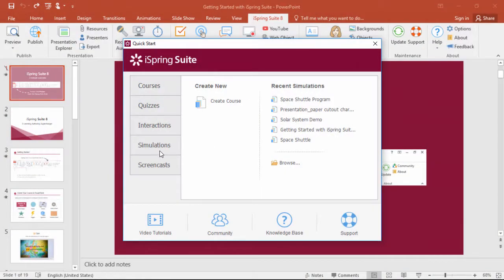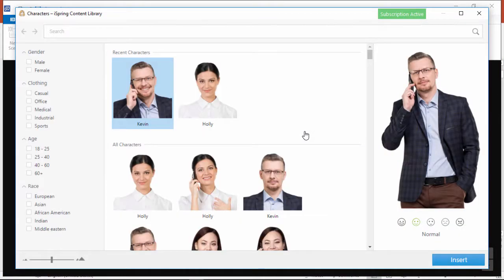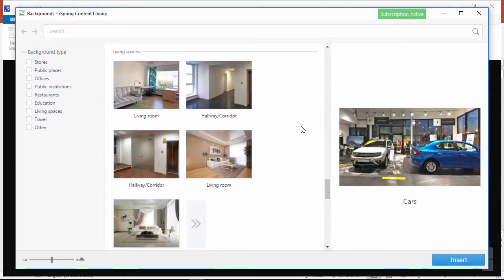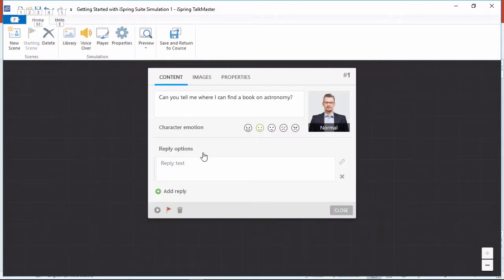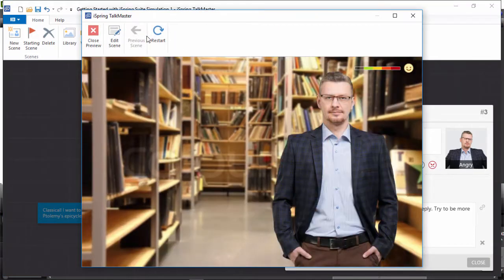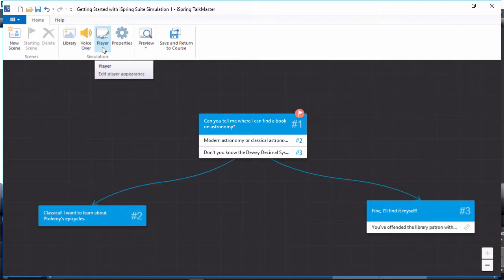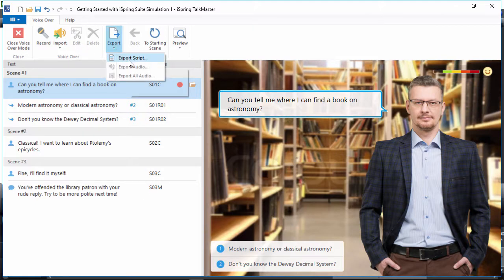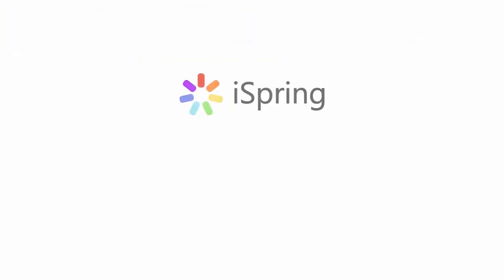iSpring TalkMaster Overview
iSpring TalkMaster is the newest addition to iSpring Suite, the all-in-one authoring tool for PowerPoint that helps create effective online training materials for any organization.

Dialog simulation is a valuable tool for businesses who need to train employees to have professional conversations with clients or associates.

This video shows you how to get started creating dialog scenarios right away and publish them for any device.